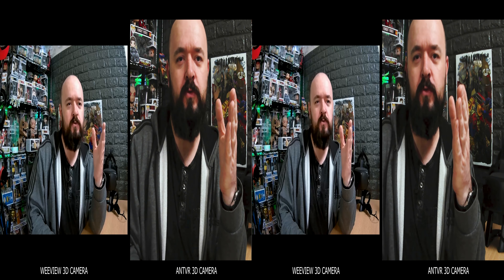Is 3D still worth it? Is it DEAD? Will VR bring it back? 🤔 WATCH IN YOUTUBE VR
WATCH IN YOUTUBE VR as it's 3D and on your phone it may be blue/red and you'll need the glasses for that. But in the Youtube VR app on your Oculus Go or Quest you should see it in 3D.

Is VR180 more interesting to watch or is that not something you would stick your headset on to watch either?

Cameras are the Weeview on the left. Shot in 2880x1080, about 15mbps (which is far too low, needs to be at least double that). I've got a white pixel on one eye it seems, annoying. The camera does not have a screen and got very hot just recording for 10mins, internal battery only (lasts about 40mins but can run on micro USB power).

Other camera is the ANTVR 3D camera, and this thing is just terrible. Massively narrow view, only does 1:1. Was shot in 2752x1376 at a higher bitrate than the Weeview (25mbps) but looks far worse. Audio was out of sync when taken out of the camera, only 35kbps/8khz (weeview was 128kbps/32khz), and to be fair they both sound terrible. It's larger than the Weeview but it does have a screen and a micro HDMI out. But it looks like rubbish, 100% not recommended, I backed a kickstarter and regret it massively. I had to up the exposure in post 2 stops, it was so dark, no other changes were made.

The Weeview is usable, need to check the pixel issue as I only recently bought it so may be able to replace it. I'll compare the Lumix 3D1 and the Fujifilm W3 soon.

Edited in Adobe Premiere Pro 2019, exported at 50mbps 4k and I selected stereo 360 SBS and it added the correct meta data for this to work as 3D correctly on Youtube (although YT has sort of glitched one side of each half).

I wish there was a 2k per eye 3D camera on the market, I would buy it in a heartbeat! Some one do it! Please!